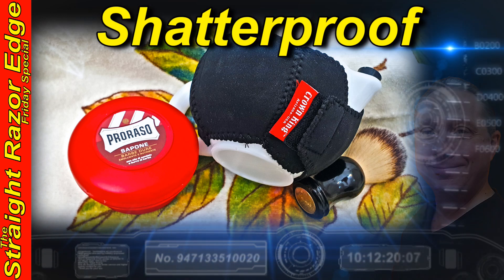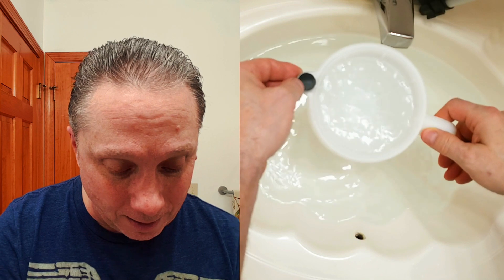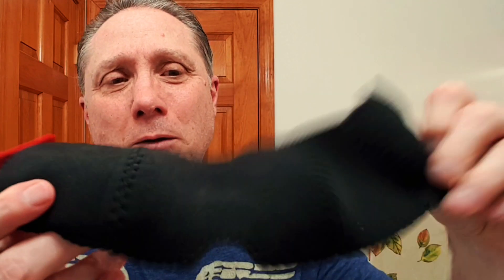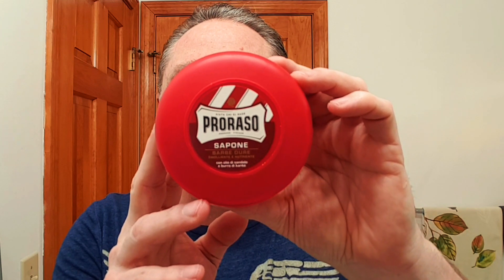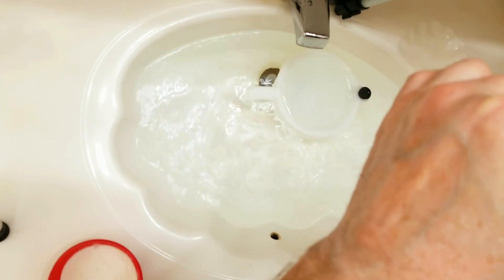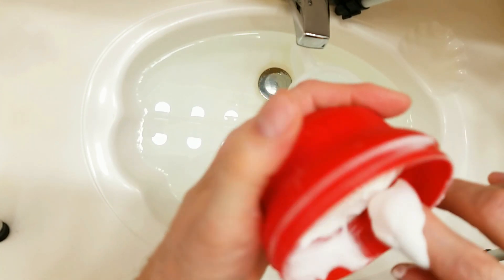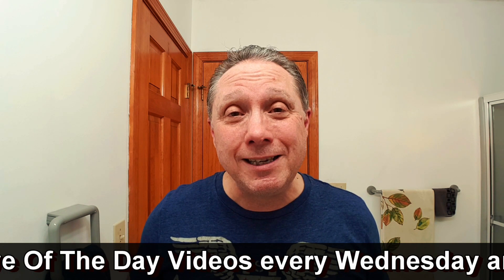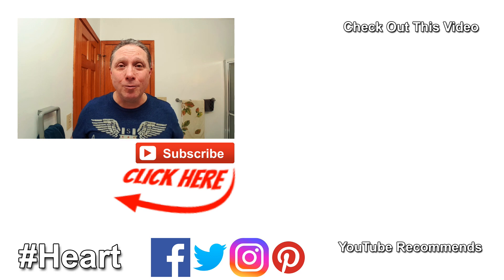The Crown King Shatterproof Travel Scuttle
Your Straight Razor Edge Friday Special, the Crown King Shatterproof Travel Scuttle! This is an Amazing Travel Scuttle from Phoenix Artisan Accoutrements at a Fantastic price. You can have Warm Lather in the Winter and Cool Lather in the Summer with this Fine Scuttle. Now let look at this Crown King Shatterproof Travel Scuttle and see How it Works! I will Show You What I've found and How To use the Crown King Travel Scuttle to make a Incredible Lather!

👉 The Secret Why You Can't Hone a Straight Razor! or How to ID Check and Correct a Straight Razor Blade Geometry:

👉 How To What to Look for when Breaking In your Brand New Natural Hair Shave Brush

👉 Basic Straight Razor Honing Guide featuring a Imperia La Roccia 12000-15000 Premium Natural Honing Stone (ILR)

👉 The Five Things That Nobody Told You About How To Hone A Brand New Gold Dollar 66

💗 My One Word Heart is Going into the Unknown Helping Others and Inspiring Them to Become a Better Version of Themselves.

Let's make the World a Better More Positive Place Together!

Eric